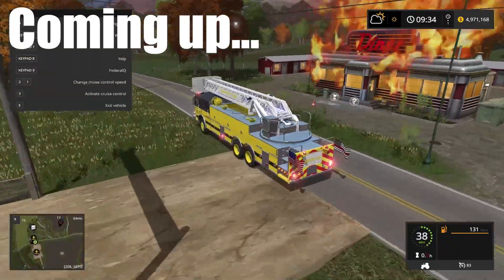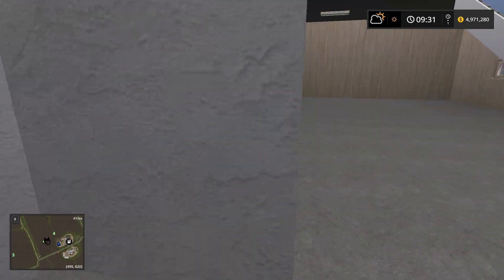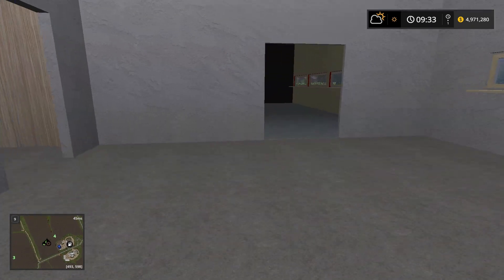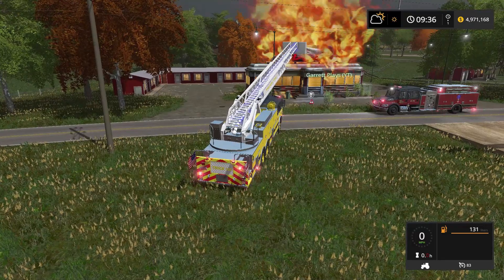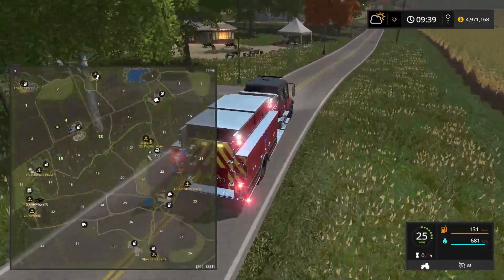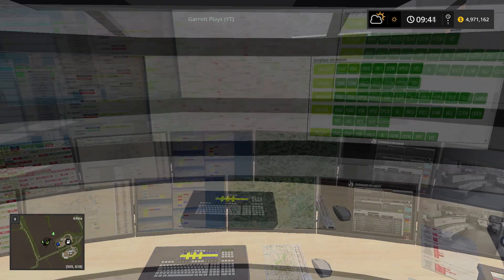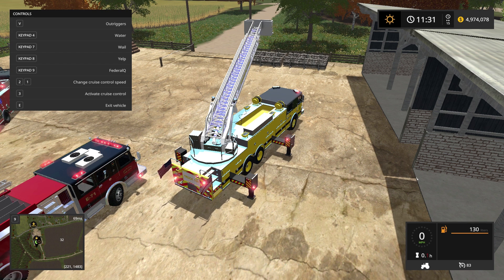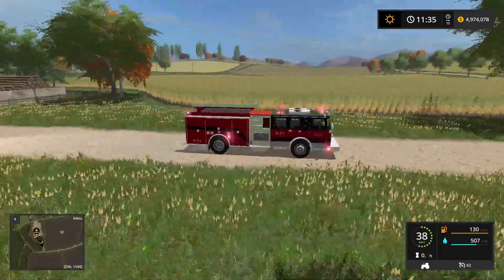NEW STATION + TRUCKS | SAWMILL FIRE! | FARMING SIMULATOR 2017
Today's video Garret and I are setting up the new station and getting out there to protect the public.